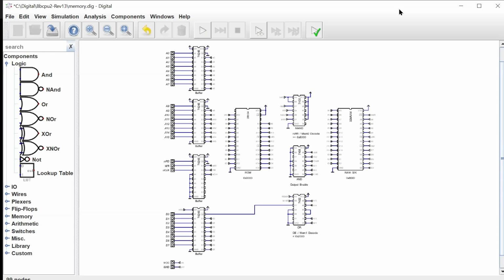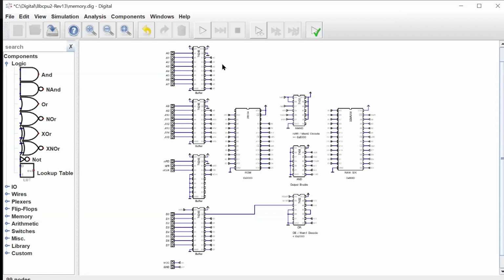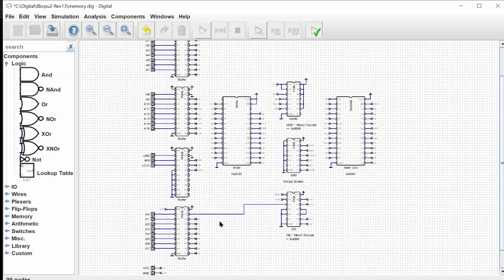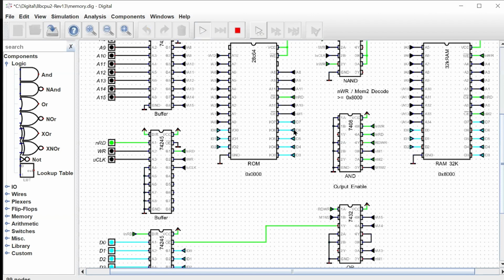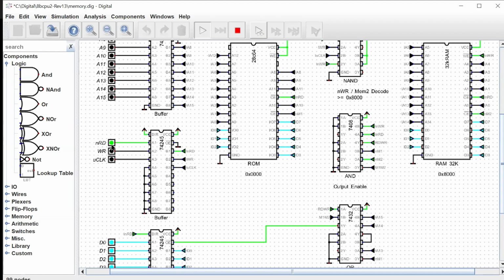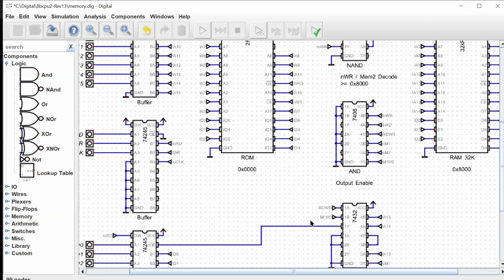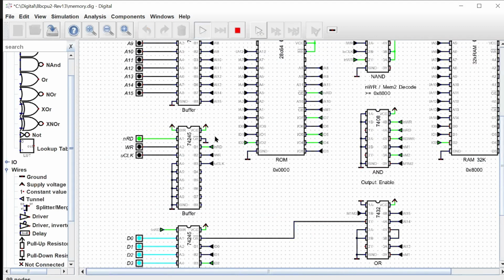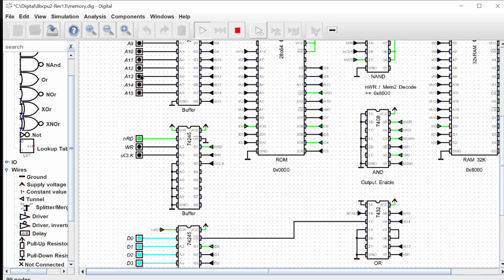TTL Computer II #44 - Memory PCB Issue & Fix